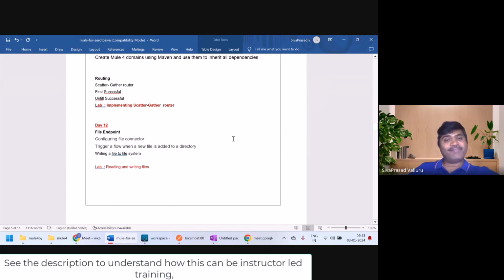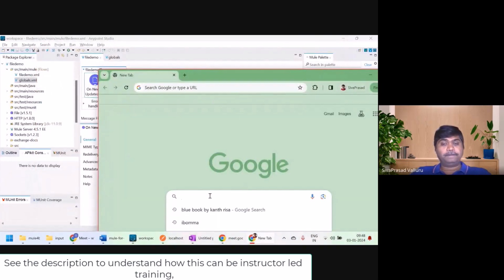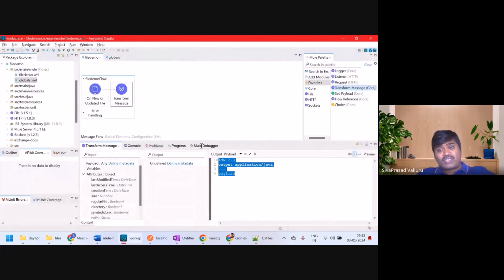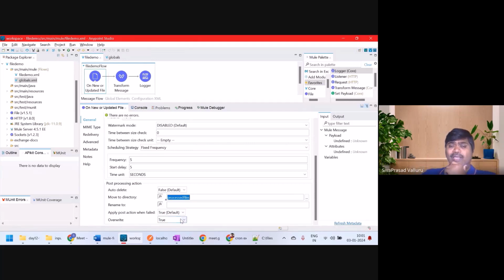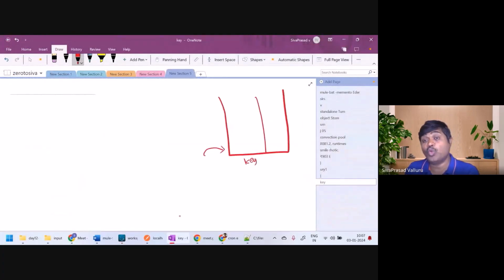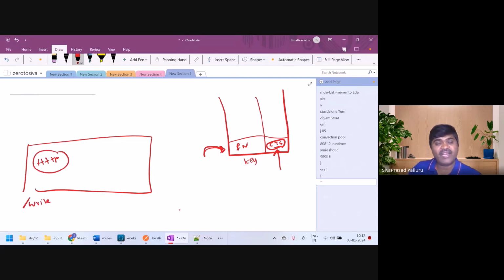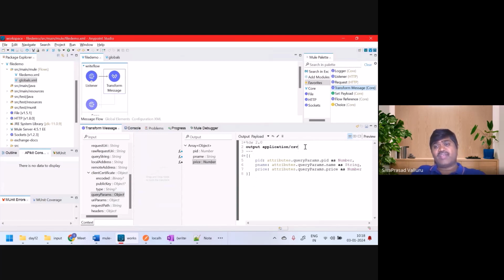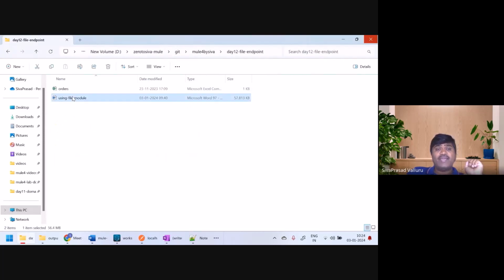MULESOFT TRAINING DAY12- USING FILE ENDPOINT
In this video, you will understand how to use file endpoint to poll for files in a directory and also write files.

You will also understand how "On new or Update File " component uses objectstore and watermarking